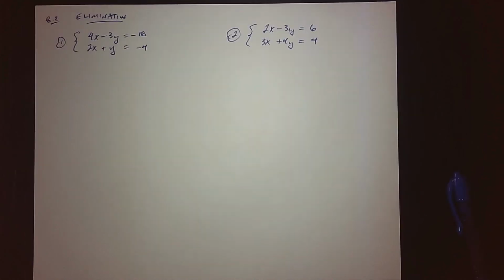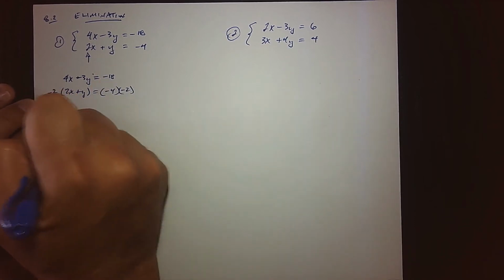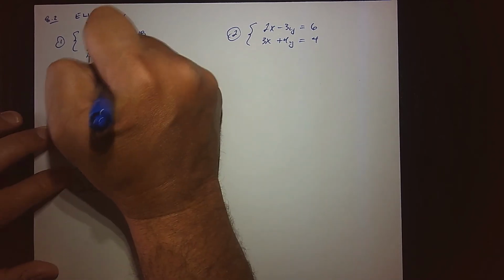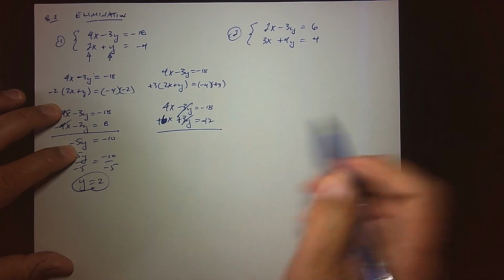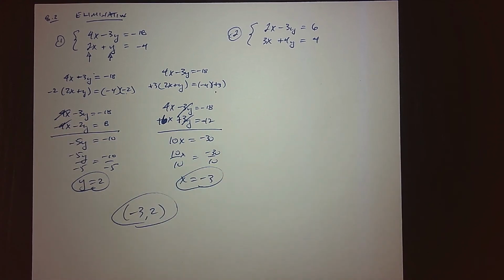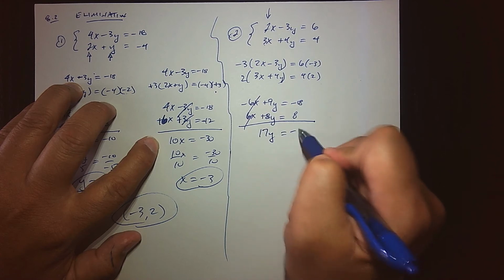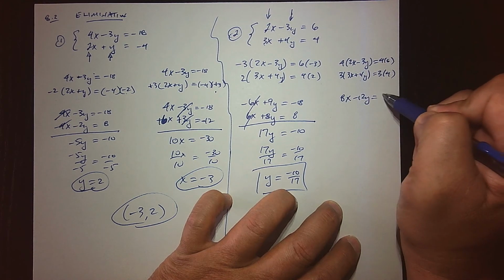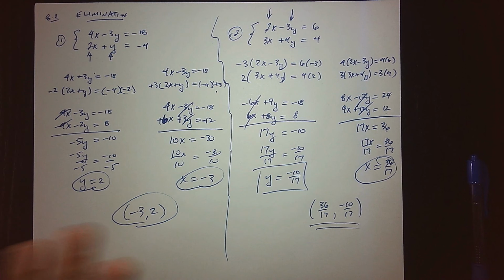Section 8 2 Elimination Examples